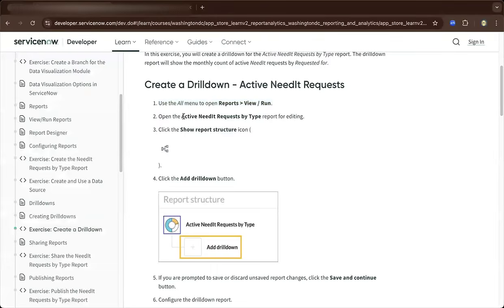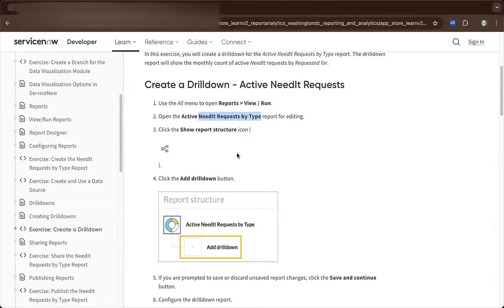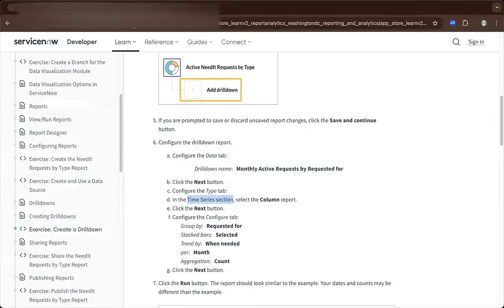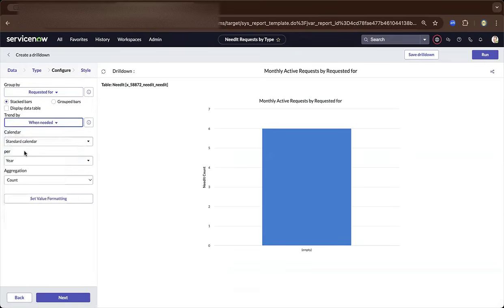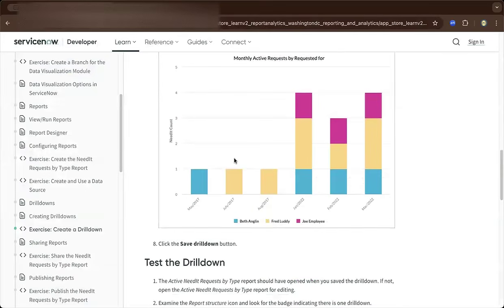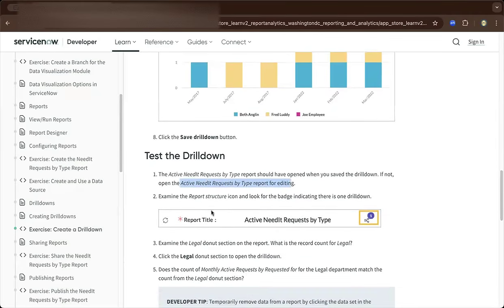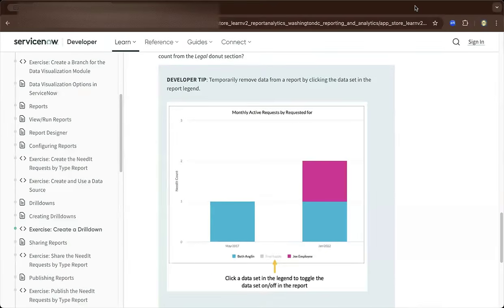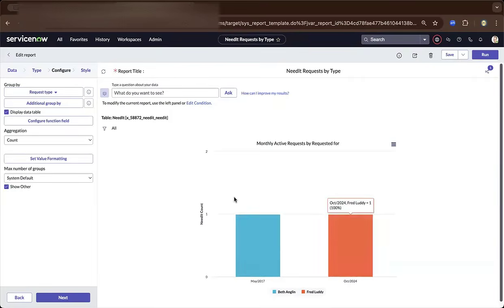ServiceNow Dashboards and Reports: Exercise: Create a Drilldown (Legacy)